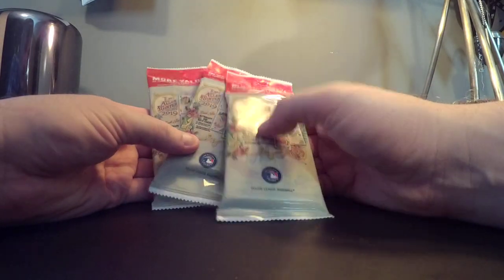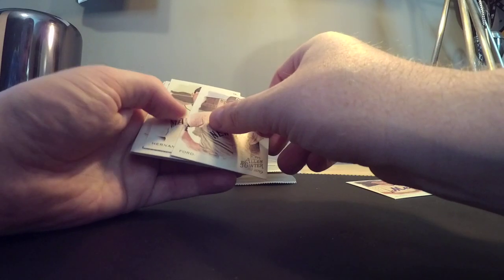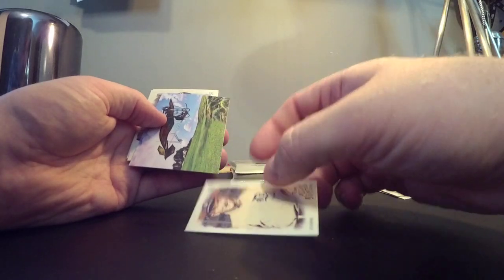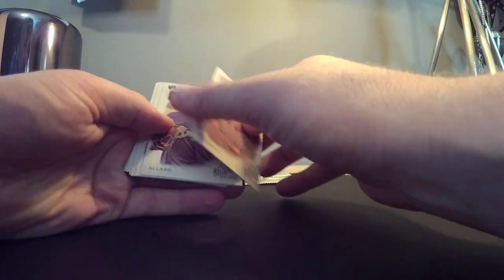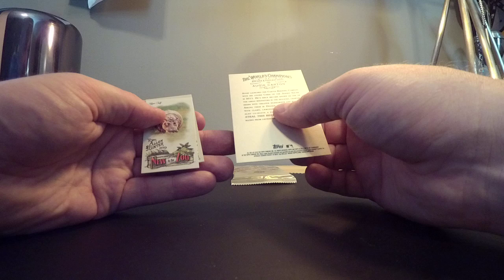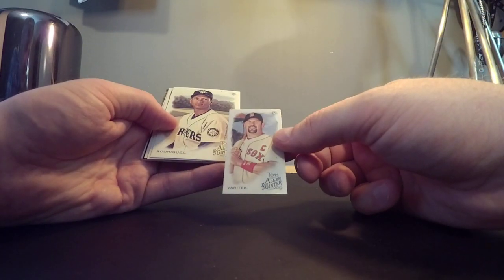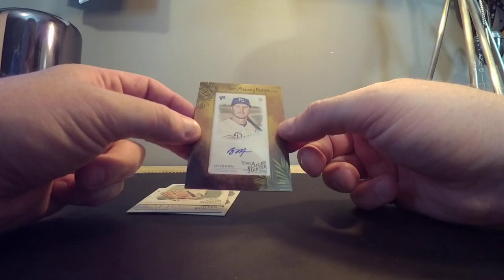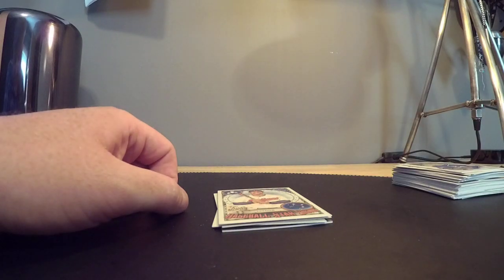EARLY RELEASE! 2019 Topps Allen & Ginter Hangar Pack Break from Target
Stopped by my local Target and noticed these 2019 Topps Allen & Ginter "value" hangar packs on the shelves a day early.

I'm just getting back into collecting having been out of the game since the early 1990s.

Excited to document some of my collecting as I go forward!